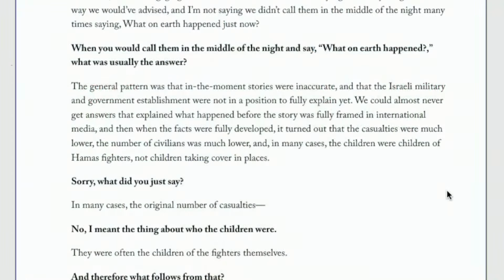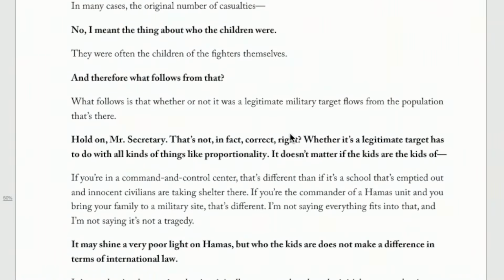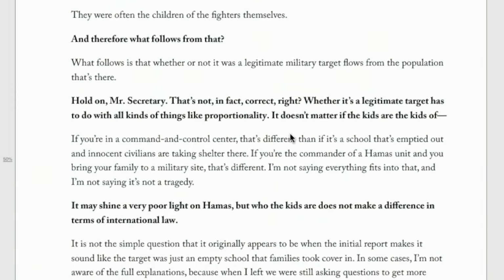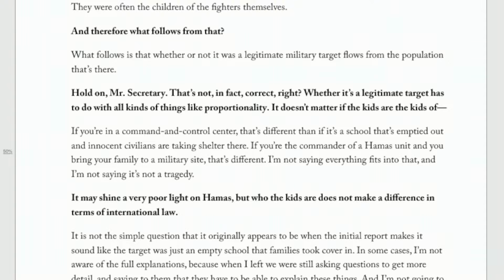America Tips Into Fascism; Canada’s Largest Union Flexes w/ Garrett Graff, Mark Hancock | MR Live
Emma welcomes Graham Graff, best-selling historian, Pulitzer Prize finalist and publisher of the Doomsday Scenario newsletter discussing his piece "America Tips Into Fascism", and Mark Hancock, National President of Canada's largest union, the Canadian Union of Public Employees (CUPE) discussing the recent strike and collective agreement between Air Canada and flight attendants. Later in the Fun Half, Francesca Fiorintini, comedian and host of the Bitchuation Room will join. Check out her stand-up show with Bad Hasbara host Matt Lieb at the Houston Punchline on Thursday 8/28.

Watch/Listen to The Majority Report live Monday–Friday at 12pm EST on YouTube OR via daily podcast

and download the Zocdoc app to sign-up for FREE and book a top-rated doctor.